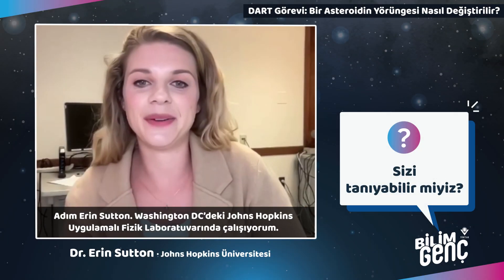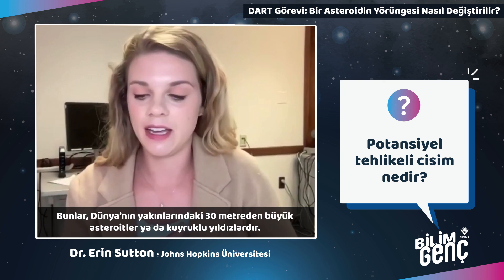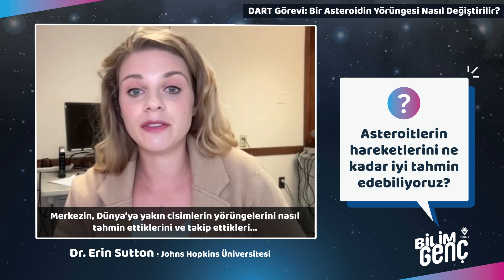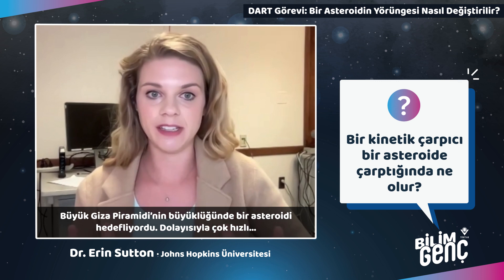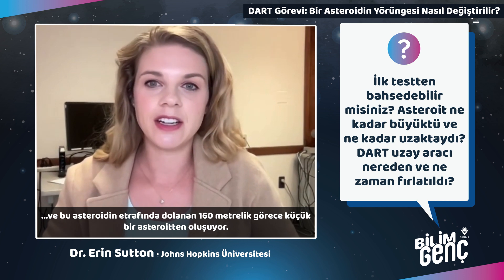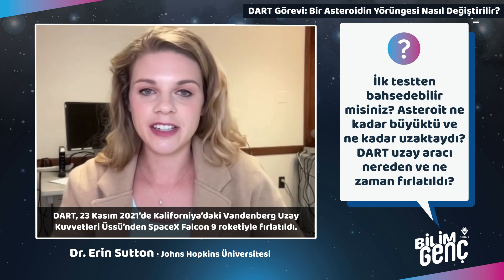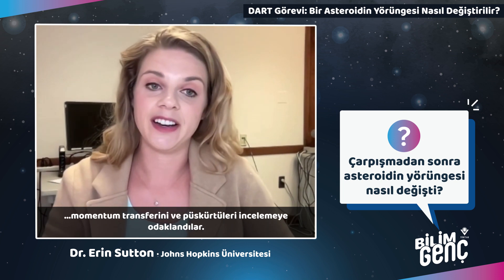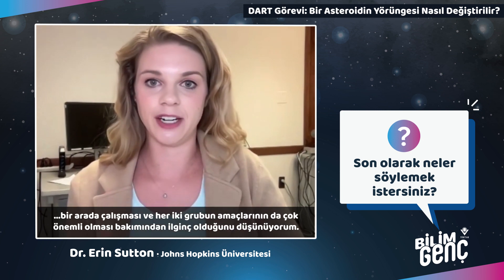DART Görevi: Bir Asteroidin Yörüngesi Nasıl Değiştirilir?-Dr. Erin Sutton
DART görevi ile ilgili merak edilenleri proje ekibinden Dr. Erin Sutton’a sorduk.
NASA tarafından bir asteroide çarptırılarak gök cisminin yörüngesinin ne kadar saptırılabileceğini belirlemek amacıyla geliştirilen DART uzay aracı, 23 Kasım 2021’de Kaliforniya’daki Vandenberg Uzay Kuvvetleri Üssü’nden SpaceX Falcon 9 roketiyle fırlatılmıştı.
DART’ın hedefi olan ikili asteroit sistemi, Dünya’dan 11 milyon kilometre uzakta. Sistem, 780 metrelik görece büyük bir asteroitten ve bu asteroidin etrafında dolanan 160 metrelik görece küçük bir asteroitten oluşuyor. DART’ın amacı, küçük asteroide çarpmak ve büyük asteroidin etrafındaki dolanma süresini değiştirmekti. DART, 27 Eylül 2022 tarihinde Dimorphos adlı asteroide başarılı bir şekilde çarptı.
Dünya için tehlike oluşturabilecek gök cisimlerinin yörüngelerinin nasıl değiştirilebileceği, DART uzay aracının özellikleri ve DART görevinin amacına ulaşıp ulaşmadığı ile ilgili sorularımızı proje ekibinden Dr. Erin Sutton’a sorduk.
Dr. Erin Sutton, Johns Hopkins Üniversitesi Uygulamalı Fizik Laboratuvarında uzay araçlarının yönlendirilmesi, navigasyonu ve kontrol edilmesi üzerinde çalışmalar yapıyor.